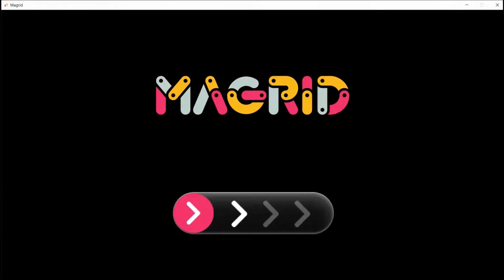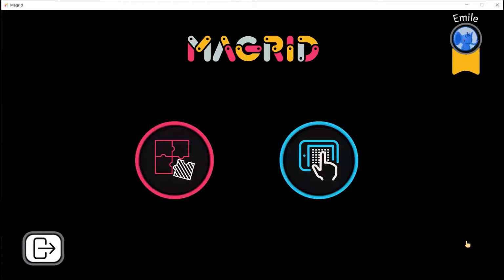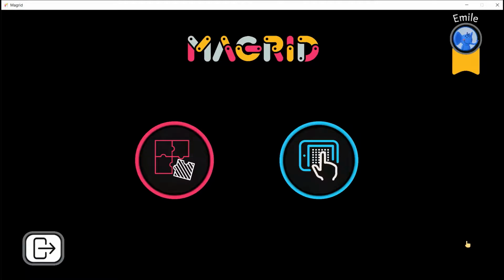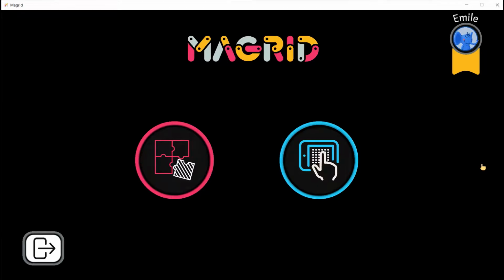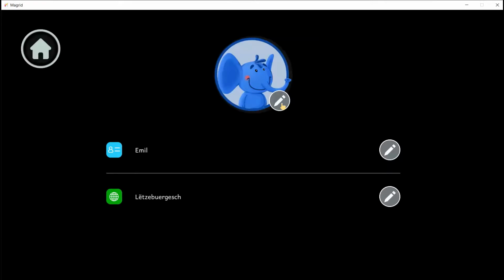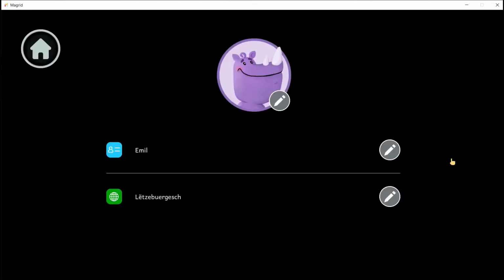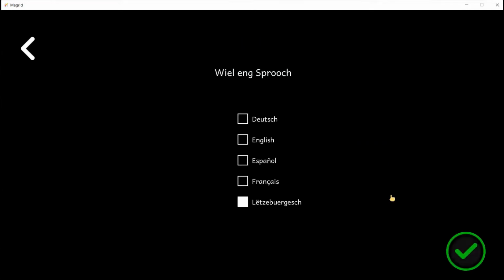What has been changed lately and how does it work now?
Guided manual to the last updates released on November 2021